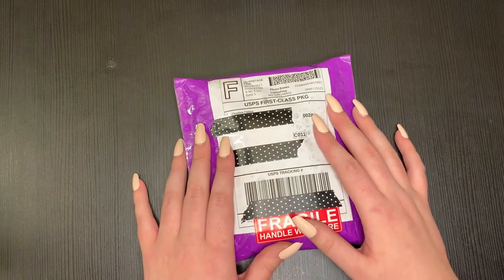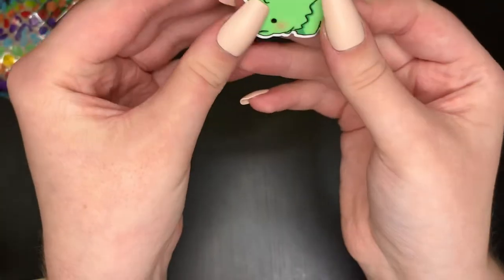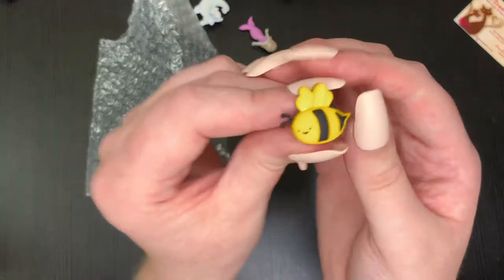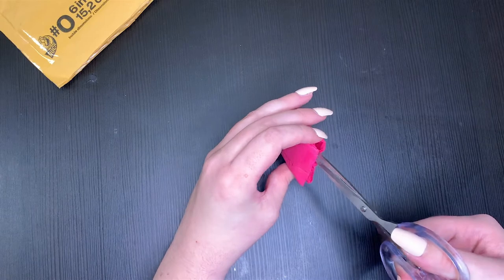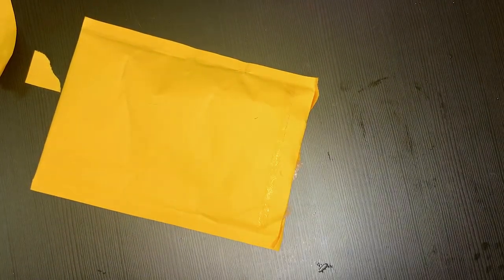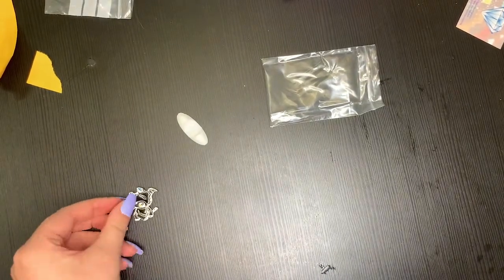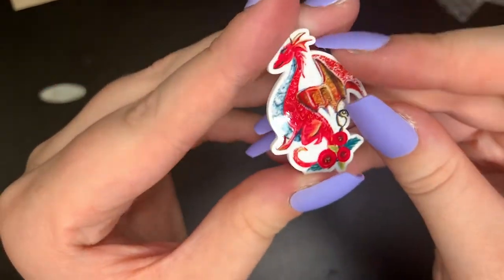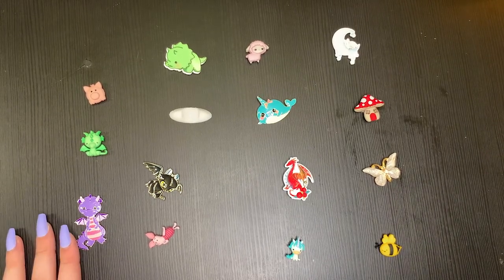Coverminder Haul/Stash!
Hi everybody!

This is a haul of all of the coverminders I have so far so it's doubling as a stash video! I hope you guys enjoy and all of the links will be down below!

LINKS:
The Creative Palace

Kim's Needle Minders

Drill Pen Frenzy

The Crafting Treee

My Etsy Shop (RandasCraftyCorner)